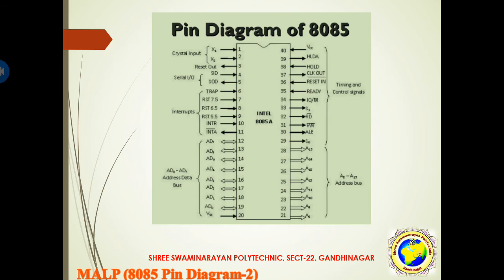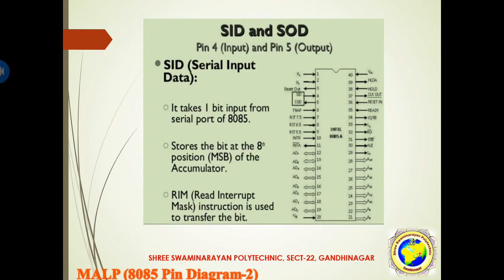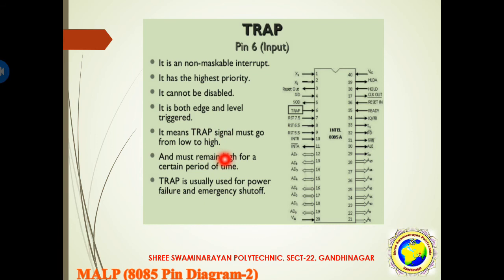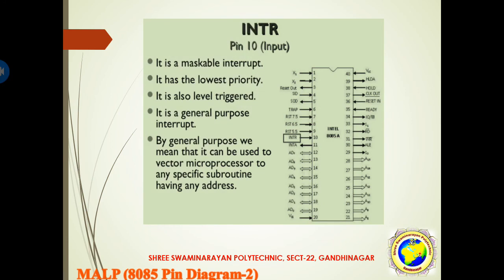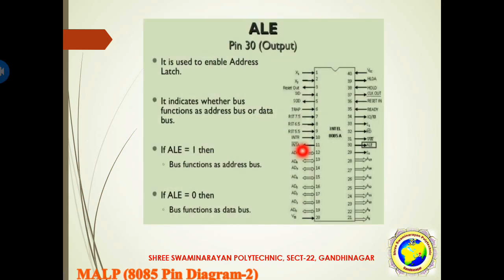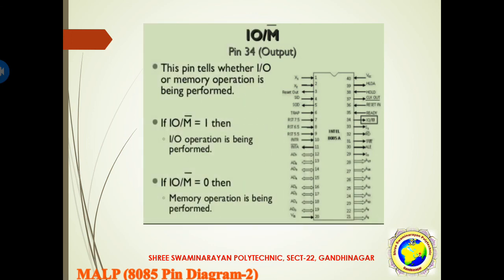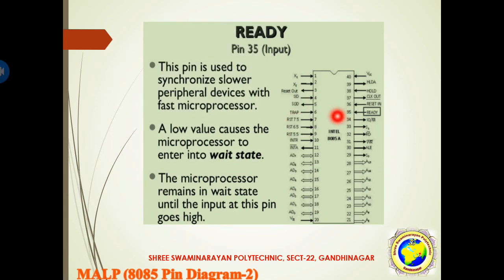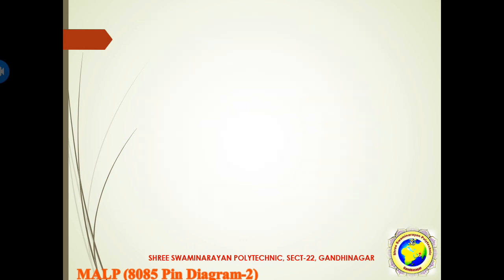MALP Lect 9